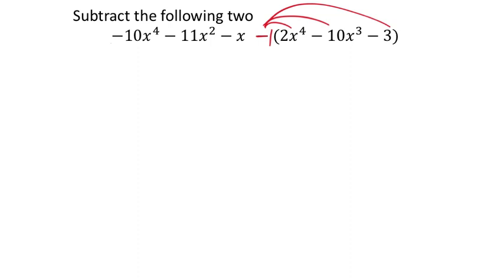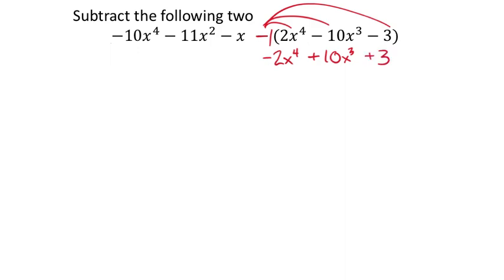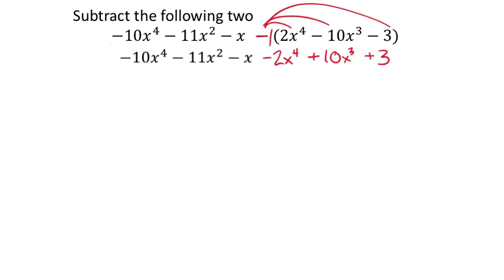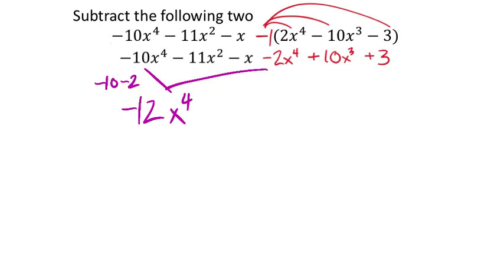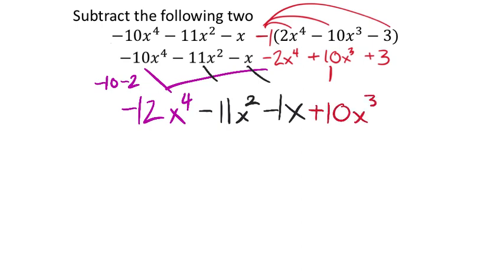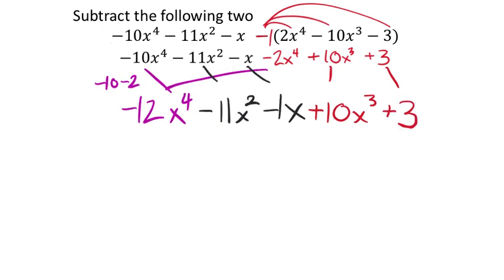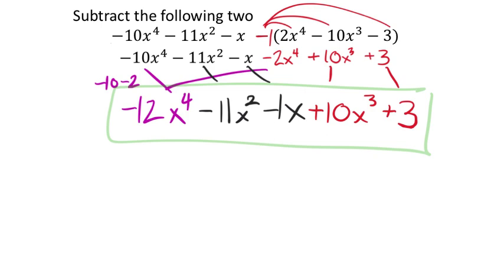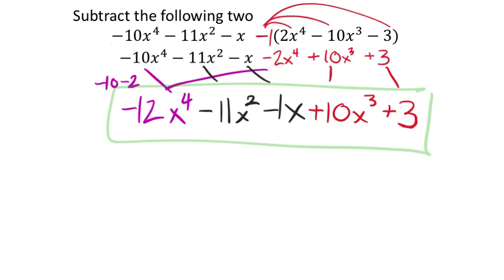Subtracting Polynomials: another Example